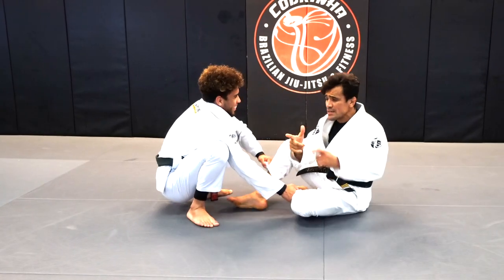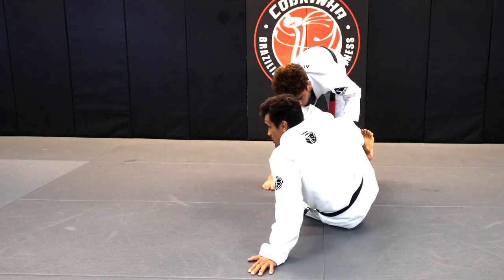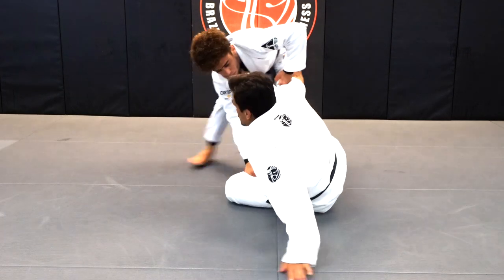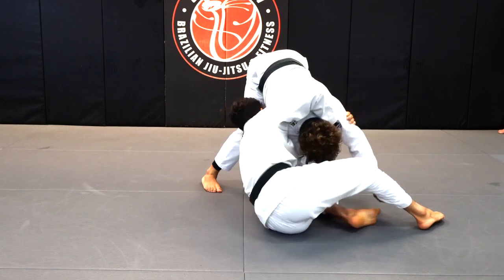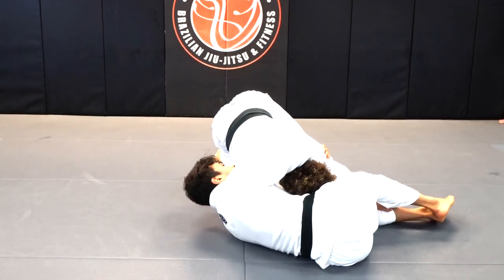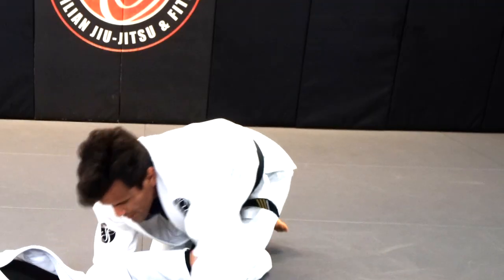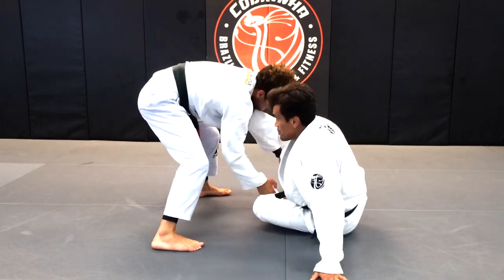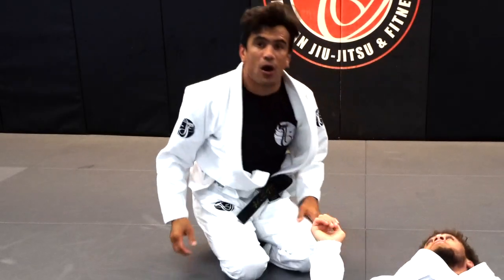Easy and efficient Loop Choke | Cobrinha BJJ